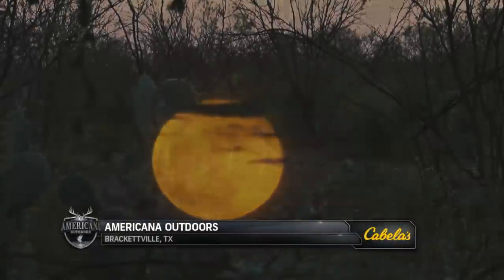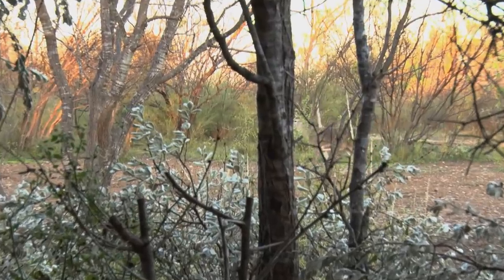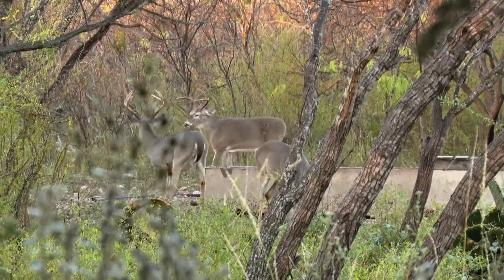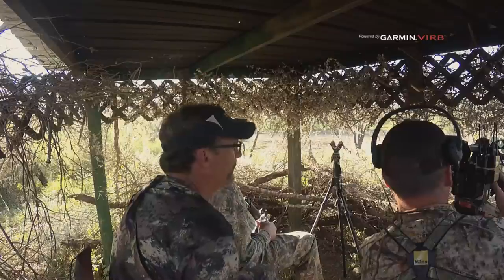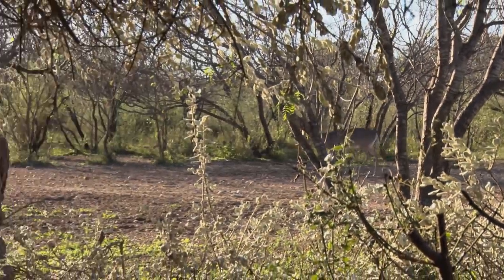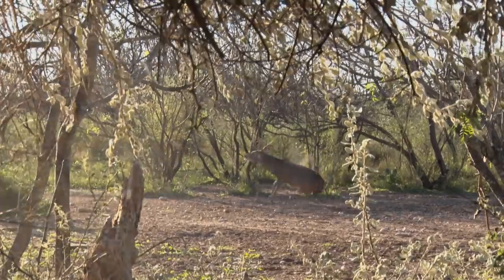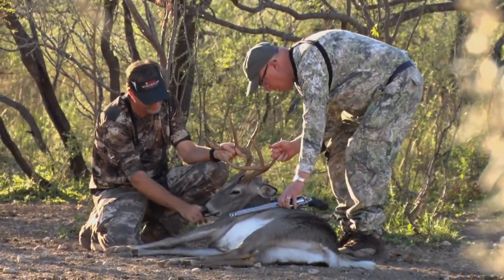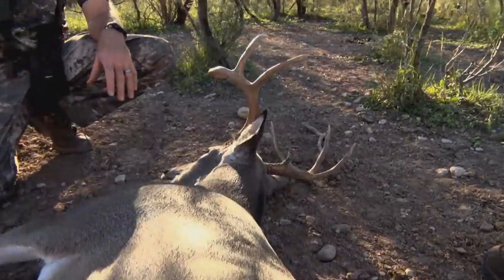.460 XVR handgun in action on a whitetail hunt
We all grew up hearing the phrase, "Faster than a speeding bullet...," but not when it is fired from Smith & Wesson's new Model 460XVR, with the highest muzzle velocity of any production revolver on earth. The Model 460XVR is so revolutionary that it required an entirely new designation...XVR, X-treme Velocity Revolver.

Starting with their Extra Large Frame, the Smith & Wesson engineers worked to deliver maximum velocity - over 2,300 feet per second - to reach the target faster than ever before. The 460XVR™ has interchangeable compensators to accommodate every load and its "gain-twist" rifled barrel means superb long-range accuracy (beyond 200 yards) with every shot! Only Smith & Wesson could deliver this much power, this much velocity and this much accuracy in a precision, production revolver.